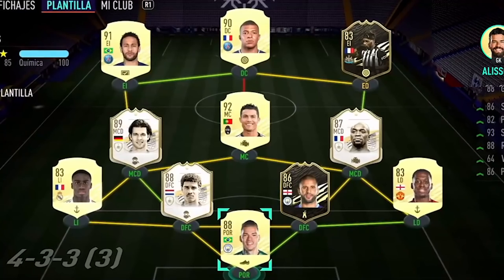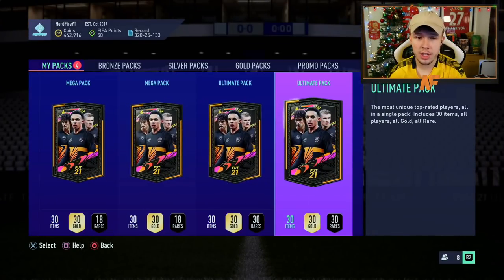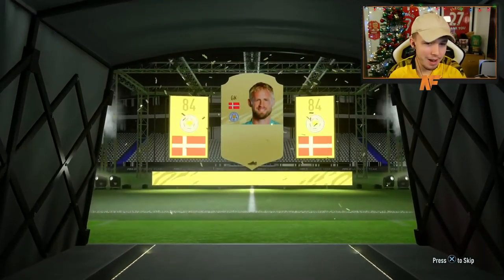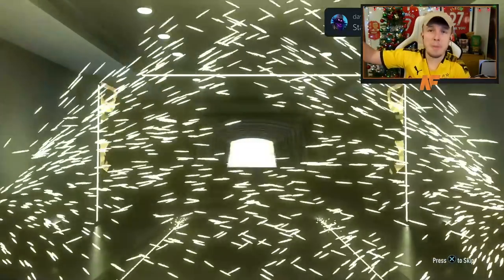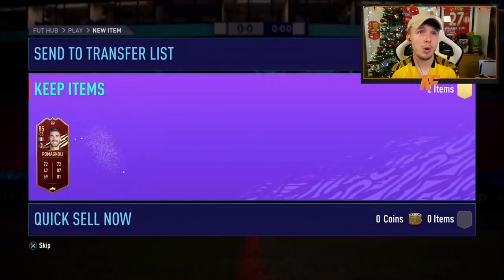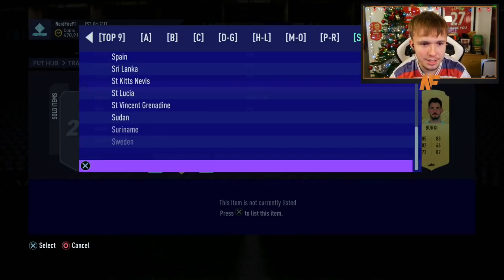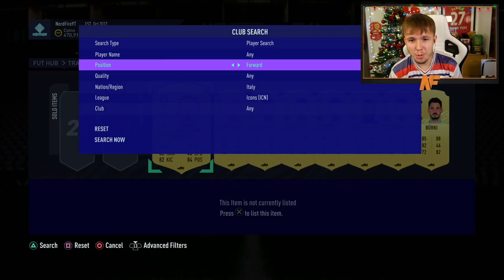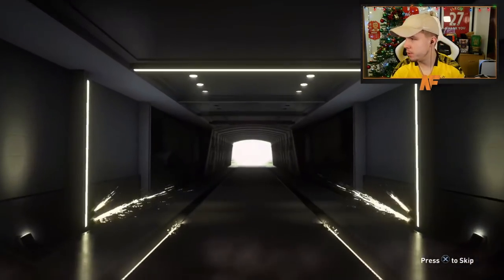ICON PACK!!! GOLD 2 FUT CHAMPIONS REWARDS! (FIFA 21)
Hello and welcome to this video with me, Nerdfire. In this video, I open up this weeks FUT Champions Rewards and a Base Icon Pack!

NerdFire,FIFA 21,FIFA 21 Ultimate Team,Ultimate Team,FUT,ICON PACK!!! GOLD 2 FUT CHAMPIONS REWARDS! (FIFA 21),walkout in a pack fifa 21,icon pack fifa 21 pack,icon in a pack fifa 21,icon fut champions rewards fifa 21,gold 2 fut champions rewards fifa 21,fut champions rewards fifa 21,base icon sbc,Castro1021,NepentheZ,DhTekkz,fifa 21 fut champions rewards